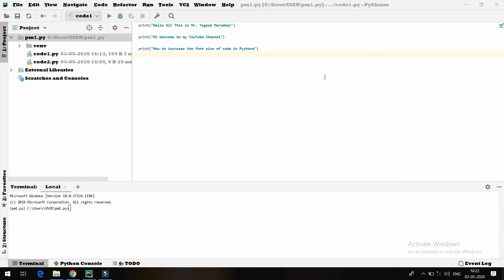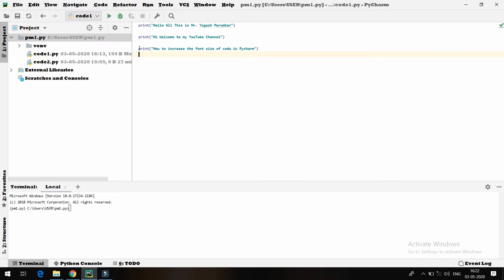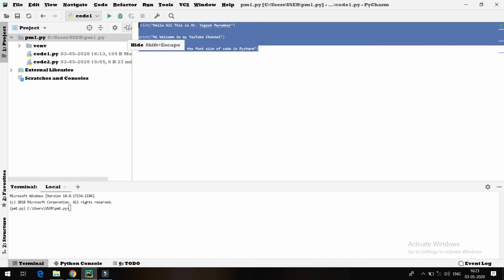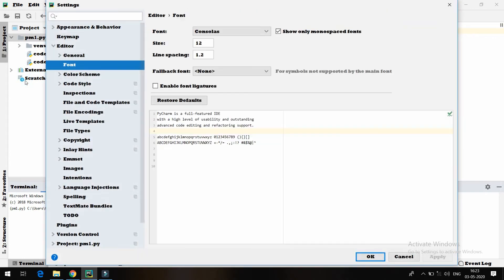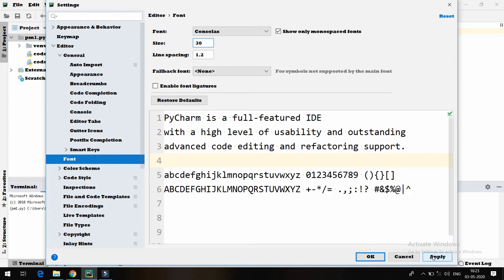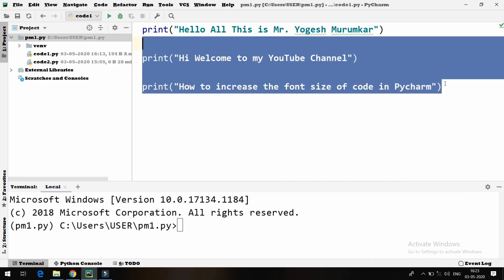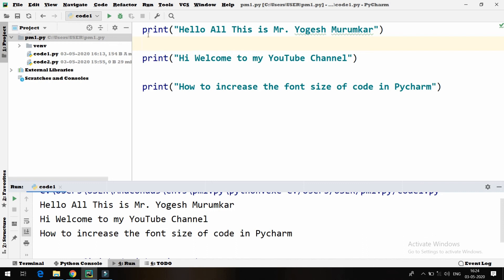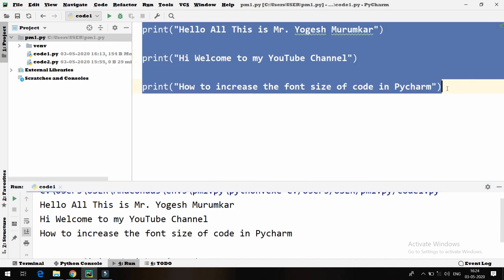How to Change Code Font Size in Pycharm IDE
This video shows steps to change font size of code in Pycharm IDE